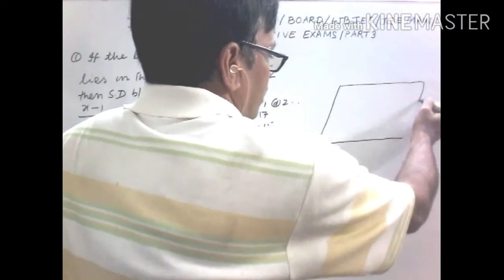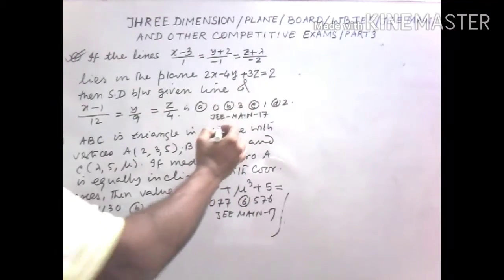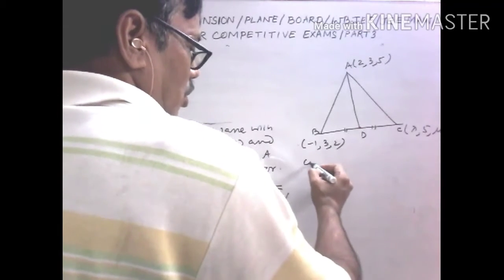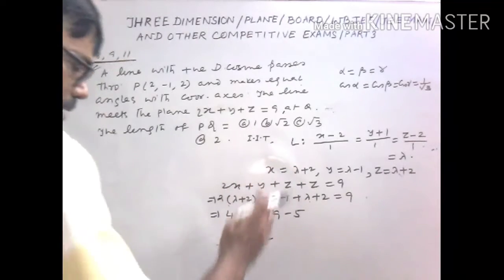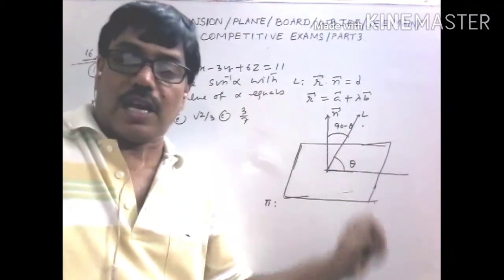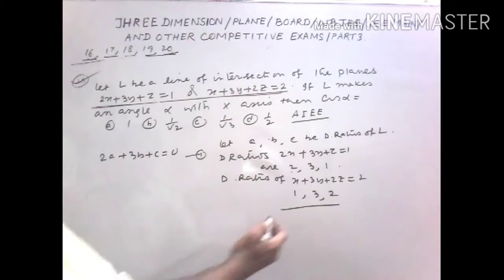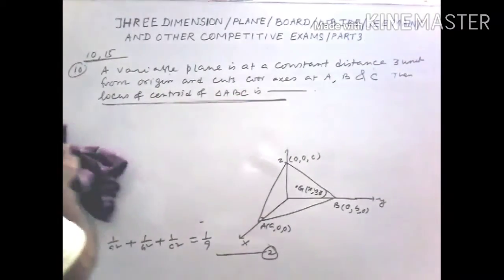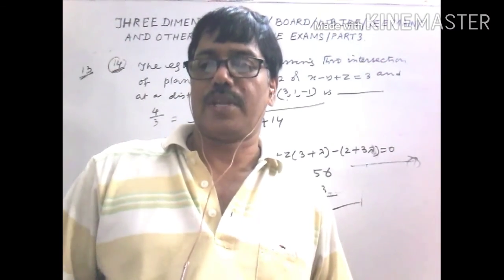THREE DIMENSIONAL GEOMETRY|PLANES|WBJEE|JEEMAIN AND OTHER COMPETITIVE EXAM |PART-3